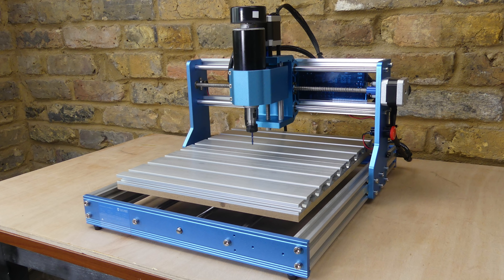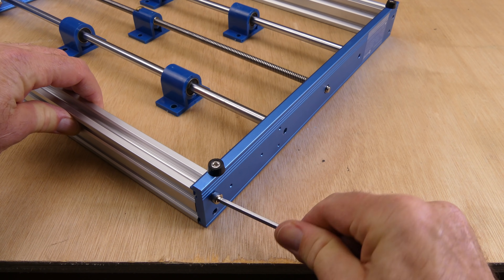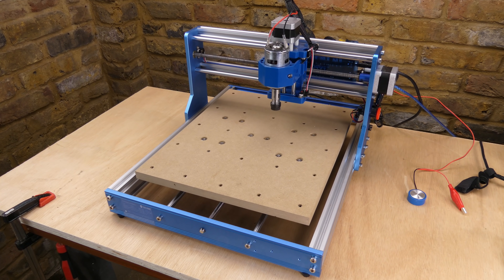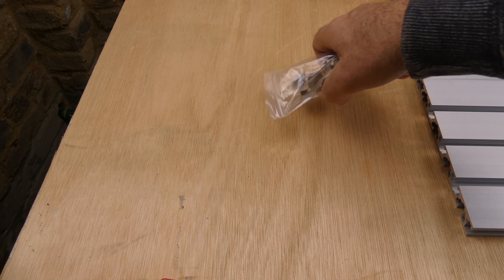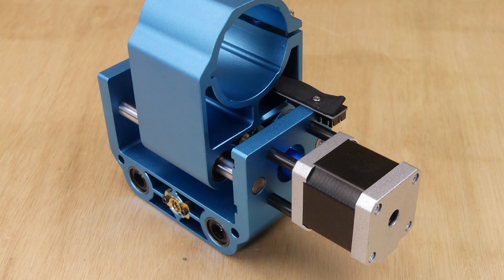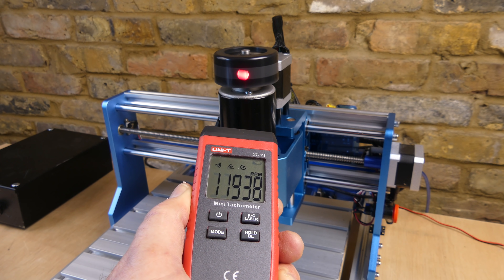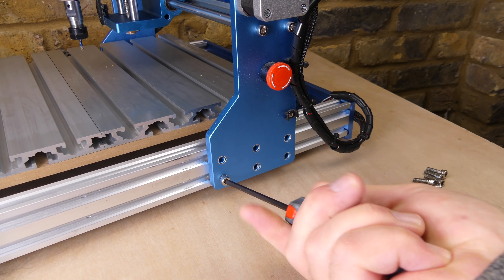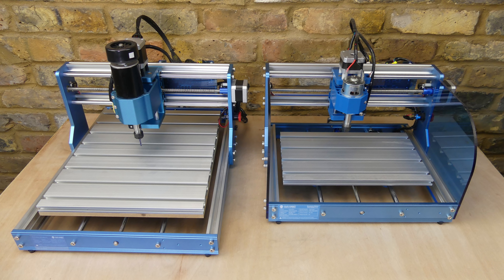CNC 3018 to 3040 Upgrade with 500W Spindle Motor ( Sainsmart Genmitsu )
Upgrading a Sainsmart Genmitsu 3018-PROVer with a 3040 Y axis Extension, an aluminium spindle holder and a 500 Watt spindle motor.

500W Spindle motor
500W Spindle motor
Amazon 500W spindle motor

00:00 Introduction
00:28 Dismantle 3018
01:32 Assemble Y Axis
02:13 MDF Spoilboard
04:08 Candle
04:28 Level Spoilboard
04:57 Cut Plywood
05:20 Laser
05:38 Aluminium Spoilboard
07:25 Cut Plywood
07:56 Aluminium Spindle Holder
08:54 500W Spindle Motor
09:54 Cut Plywood
10:24 Tensegrity
10:46 Cut Aluminium
11:57 Height Increase
13:39 Review